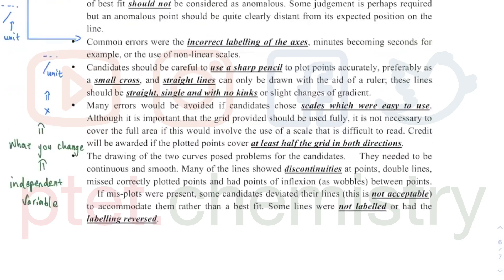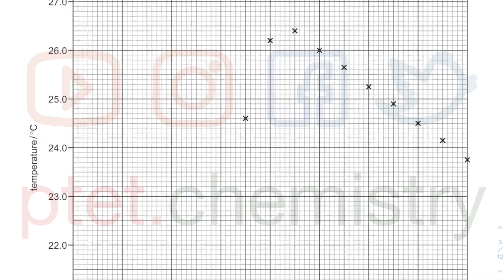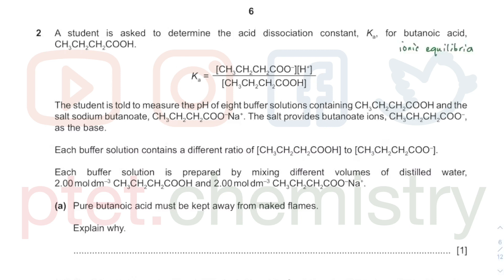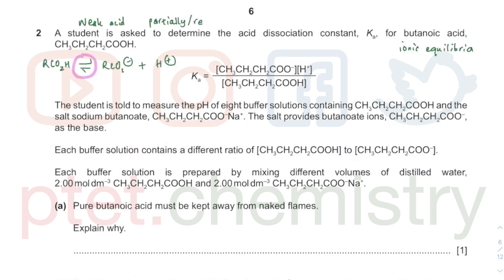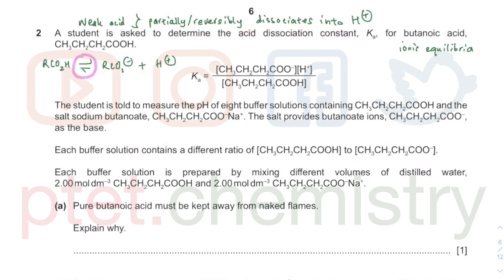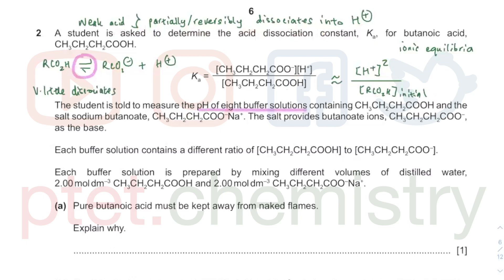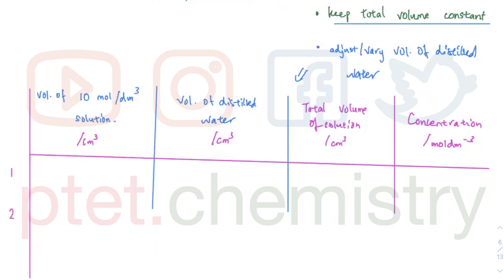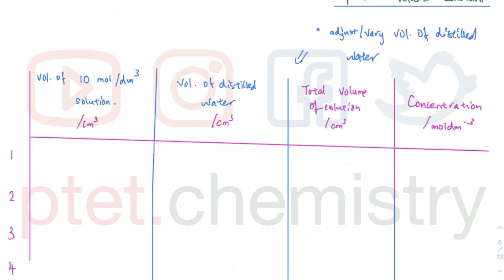9701 Paper 3 and Paper 5 - Serial dilutions